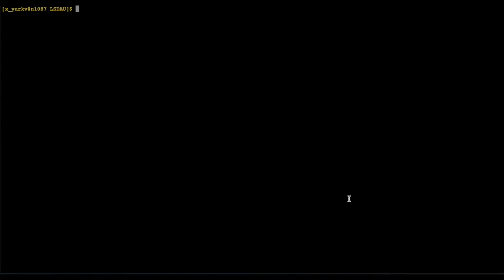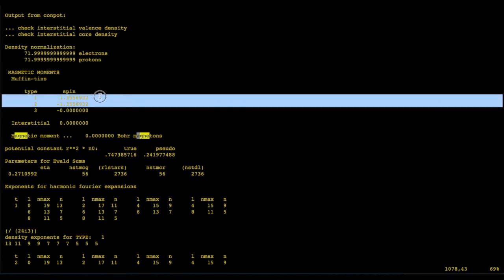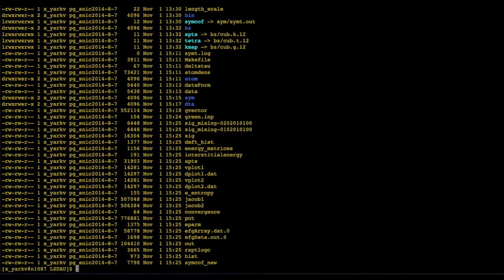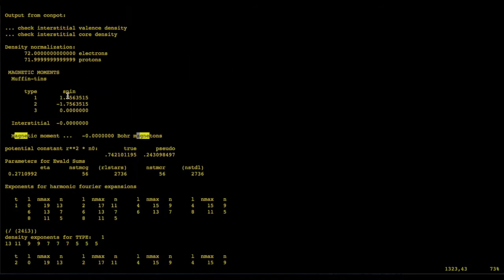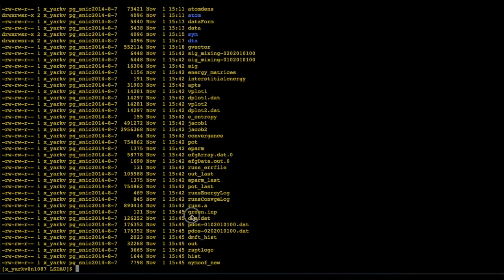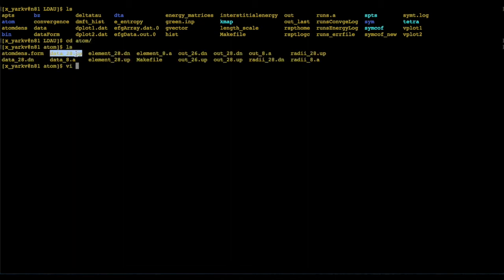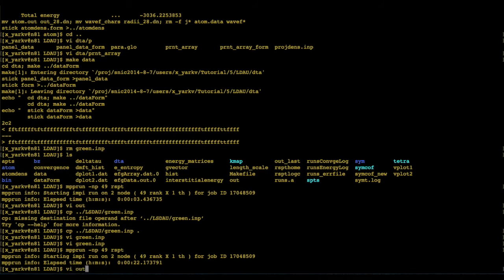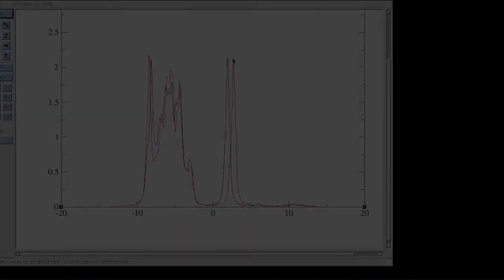RSPt tutorial 5: DFT+U (Practical calculations)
In this video we will set up and perform DFT+U calculations for antiferromagnetic NiO.

We will apply Hubbard U correction on the Ni-d states by using LSDA+U approach (which includes spin-polarization of the DFT functional) as well as LDA+U (where the magnetism arises only from the self-energy).